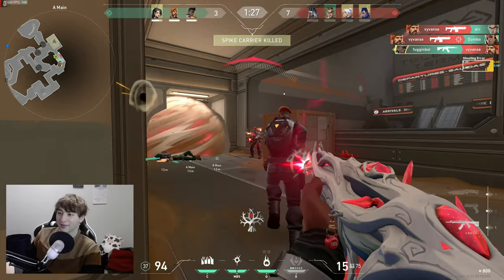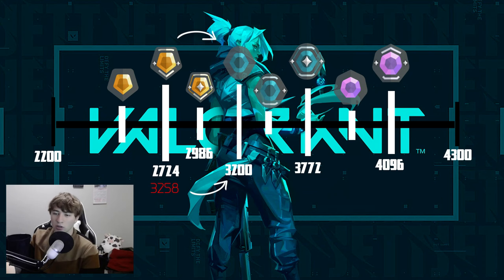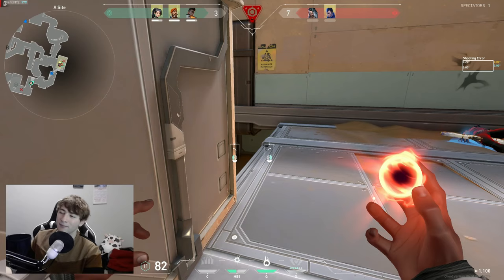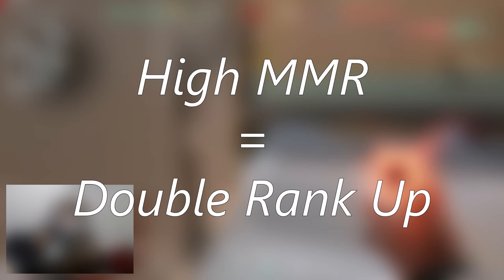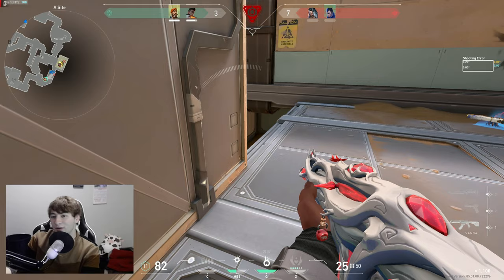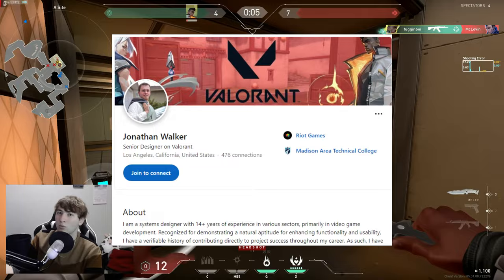*HONEST* How To Double Rank Up (MMR, ELO and Strategy)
A lot of people have asked me to explain how double rank ups happen so I made this video. It coveres everything you need to know about MMR and how double rank ups happen. I hope understanding how the system works makes you more confident in your plays
My style of video is a little different from big youtubers and how they do their videos but there is NO clickbait found here. I dont think that knowing how double rank ups work will make you better at the game. I think it could make you more confident to play aggressive in low elos or understand whats important late game in higher elos, either way this knowledge is free and I hope it helps.
Crosshair: 0;s;1;P;o;0.515;d;1;0l;2;0o;0;0a;1;0f;0;1b;0;S;c;6;s;0.64;o;1
I high-key dont want to be a tutorial channel but im happy you guys are watching my content